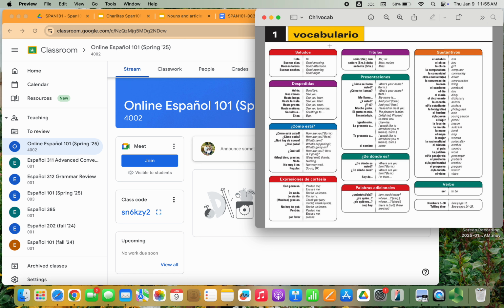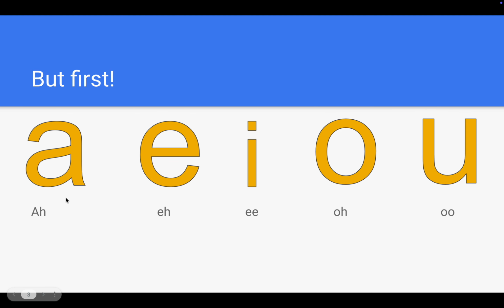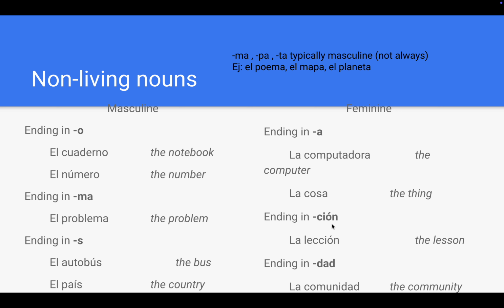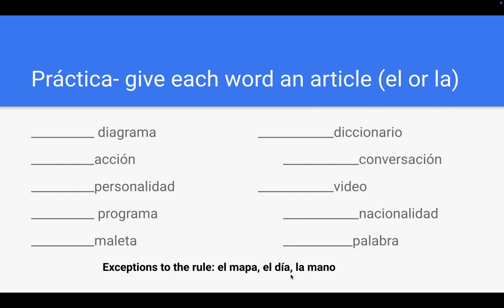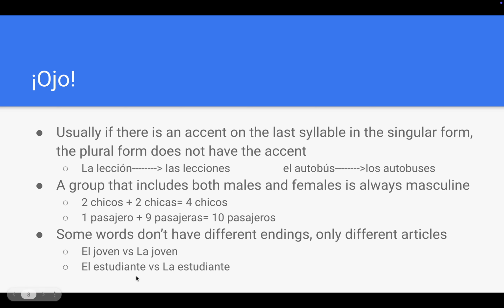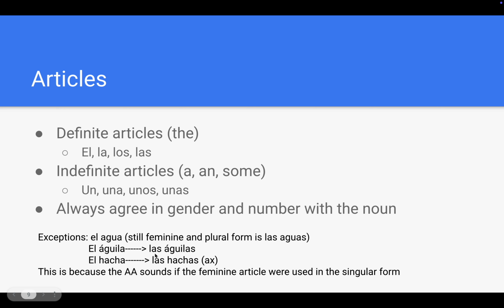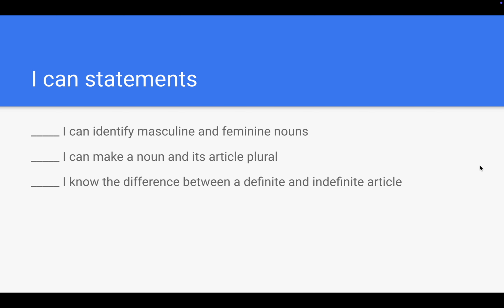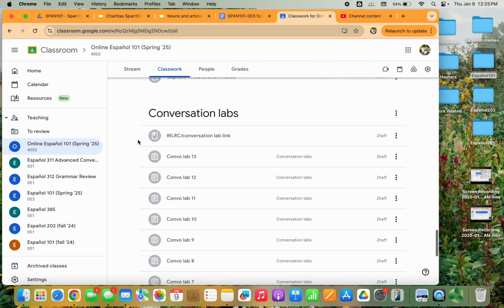Nouns and articles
Online Spanish 101